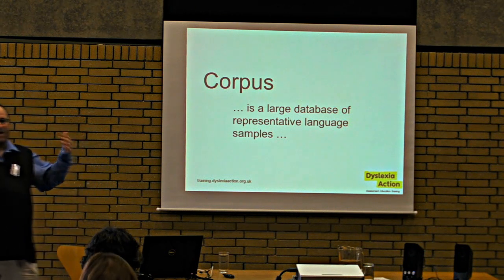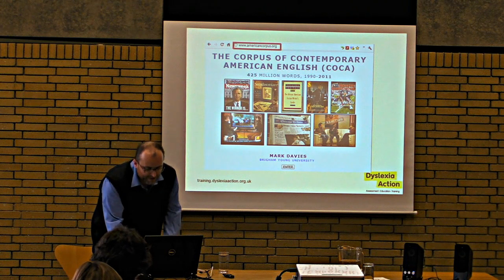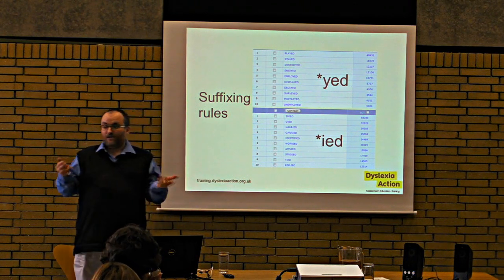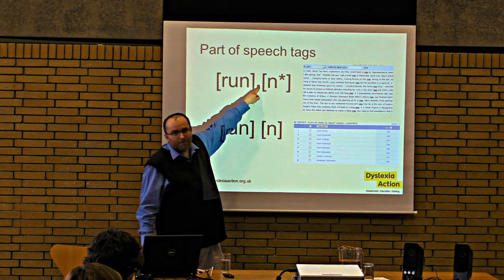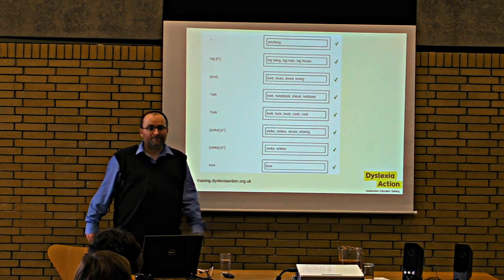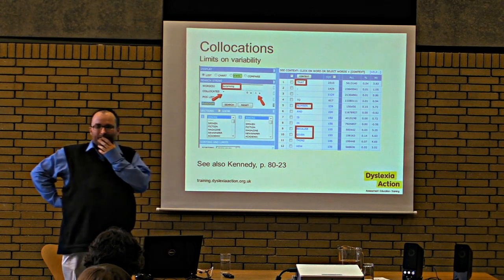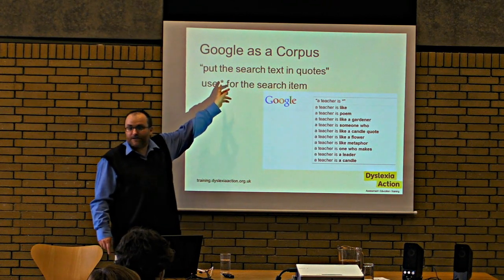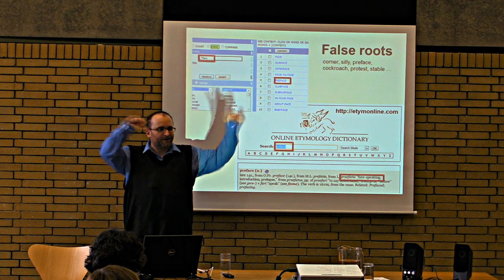Online Corpus: Literacy Teachers' Best Friend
Presentation delivered at Dyslexia Guild Summer Conference 2011 in Oxford.